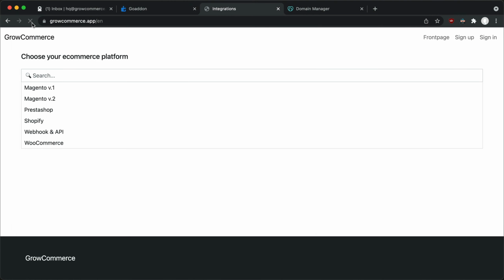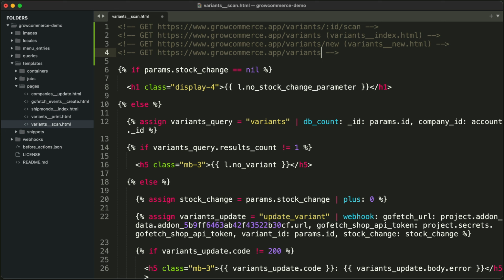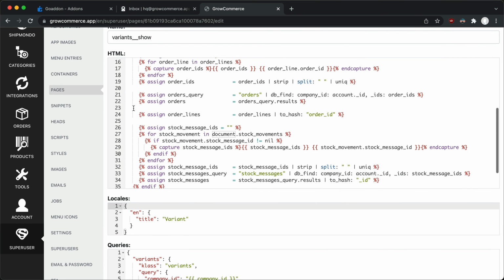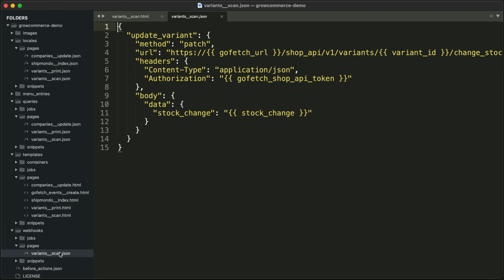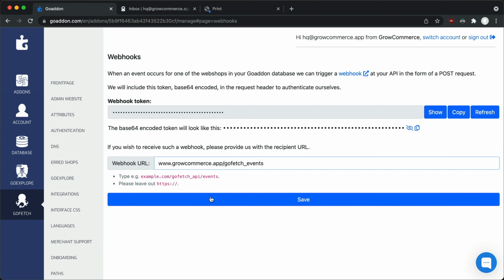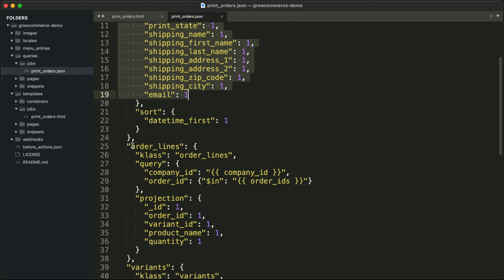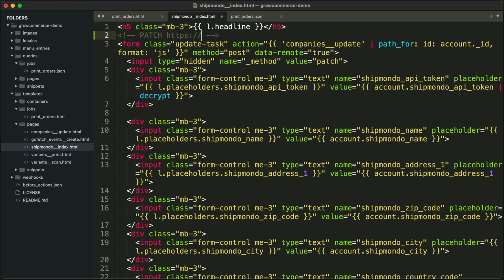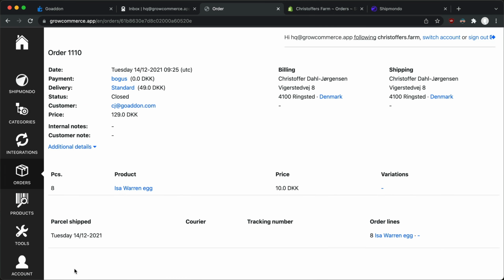Goaddon (3/9) Goexplore: Learn to use our hosted DYI solution to build ecommerce apps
This episode will learn you how to build content on Goexplore-enabled websites. It will also show you some of the basic structures of the data collected from online shops through the Gofetch, so developers who does not intent to use Goexplore as their website technology should watch this.